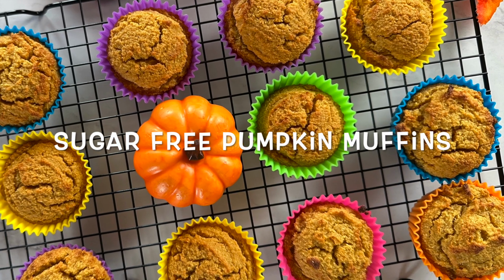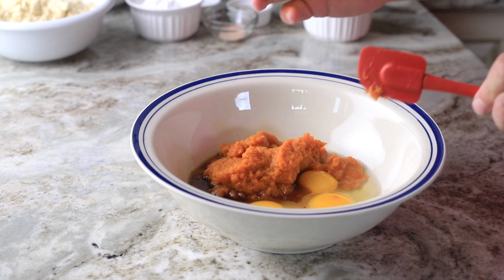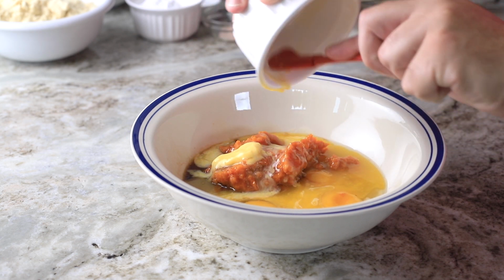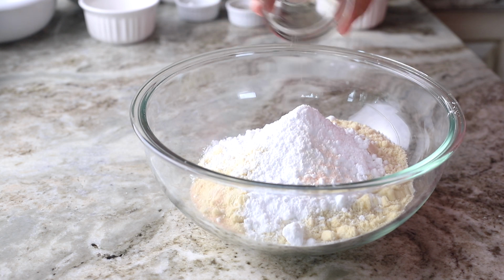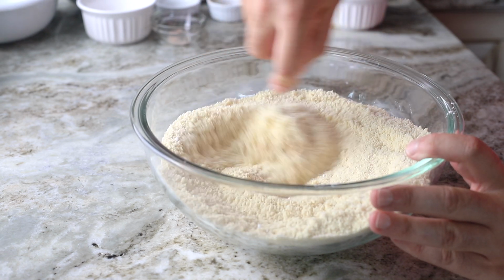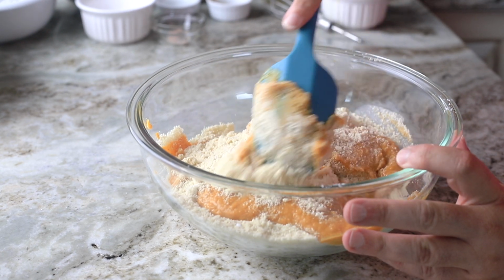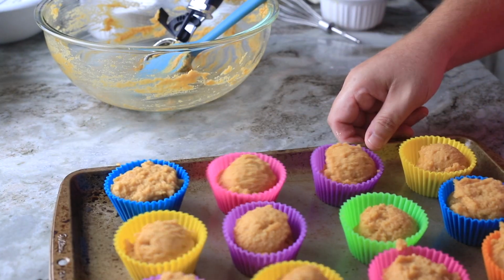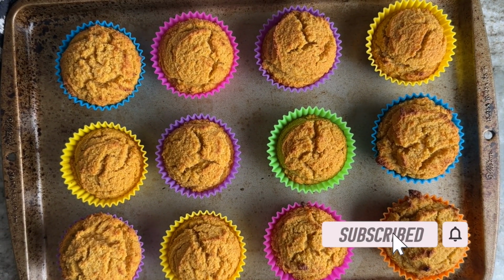Sugar Free Pumpkin Muffins Recipe | Low Carb | Diabetic Friendly | Keto Recipe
Discover the perfect guilt-free indulgence with our Sugar Free Pumpkin Muffins recipe! This low carb and diabetic-friendly treat is a delightful blend of seasonal flavors and healthy ingredients.

Enjoy the taste of fall without the guilt and dive into this scrumptious recipe today!

Ingredients:
3 cups almond flour
1.5 tablespoon baking powder
1.5 teaspoon pumpkin spice use more or less if desired
½ teaspoon salt
¾ cup powdered sweetener sugar substitute use your preferred sweetener
3 large eggs
5 tablespoon unsalted butter
¾ cup pumpkin puree
2 teaspoon vanilla extract
1 tablespoon lakanto maple flavored syrup (Get it on Amazon

Instructions:
Start by preheating the oven to 350°F for the upcoming baking process.
Prepare 12 muffin liners on a baking sheet or in a muffin tin.
Use a large mixing bowl to combine the dry ingredients, ensuring an even distribution.
(3 cups almond flour,1.5 tablespoon baking powder,½ teaspoon salt,¾ cup powdered sweetener sugar substitute,1.5 teaspoon pumpkin spice)
In a separate bowl, mix the wet ingredients, achieving a harmonious mixture.
(3 large eggs,5 tablespoon unsalted butter,¾ cup pumpkin puree,2 teaspoon vanilla extract,1 tablespoon lakanto maple flavored syrup)
Gradually integrate the wet ingredients into the dry blend, using a gentle folding motion to marry the two components.
Gently fill each muffin cup using a heaping ice cream scoop. See how I did it in the photos above.
Place the muffins into the preheated oven, allowing the muffins to bake for 25-30 minutes at 350°F, or until a toothpick inserted into the center emerges clean, signifying their readiness.

*** NEW*** 1 week Low Carb/Diabetes Menu Plan plus a printable weekly plan

Sharing healthy recipes for Keto, Low Carb, and Diabetic diets.

Kitchen Staples, Equipment and Gear I love.

ihackeddiabetes.com is a participant in the Amazon Services LLC Associates Program, an affiliate advertising program designed to provide a means for sites to earn advertising fees by advertising and linking to amazon.com.